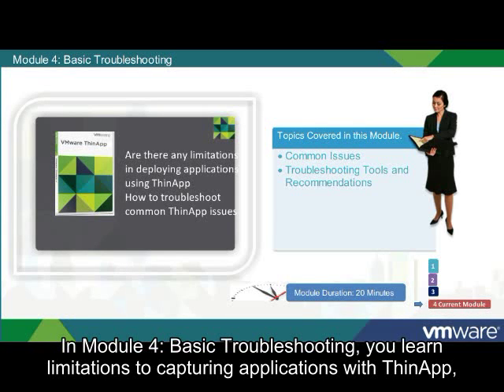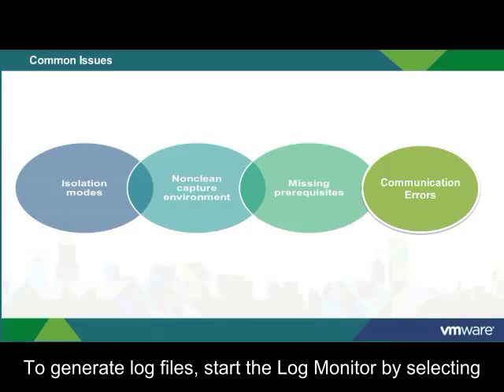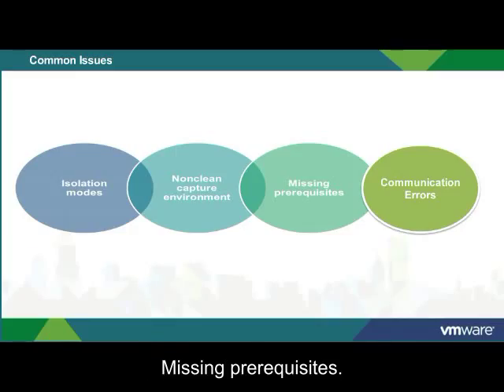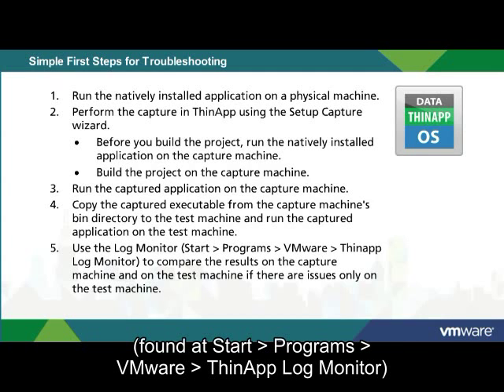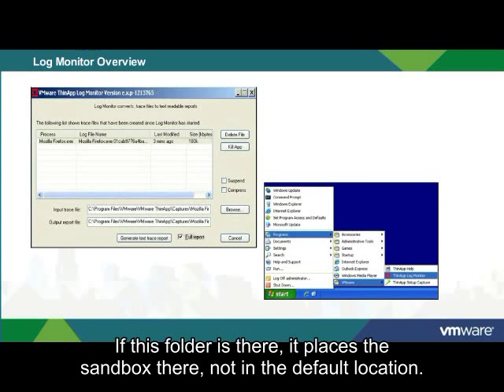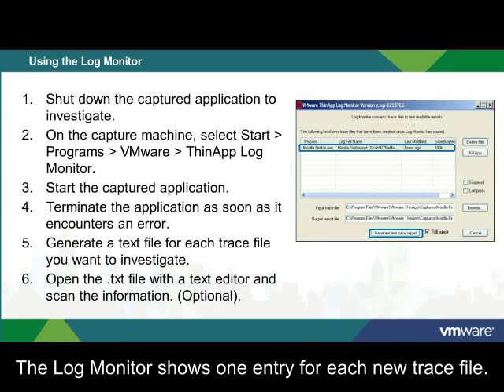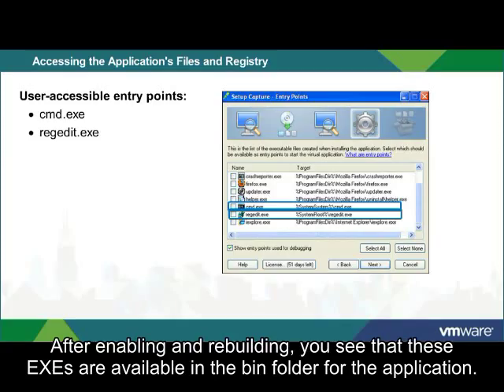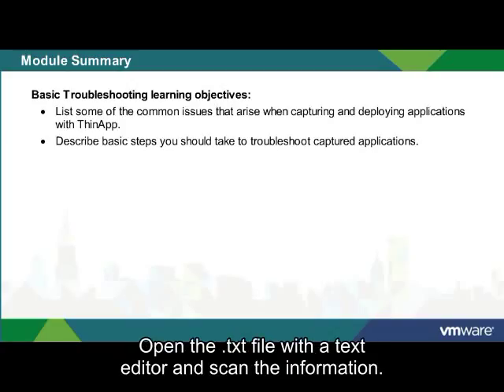VMware ThinApp Fundamentals course – Module 4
In Module 4: Basic Troubleshooting, you learn limitations to capturing applications with ThinApp, common issues that might occur, and basic troubleshooting steps and recommendations.